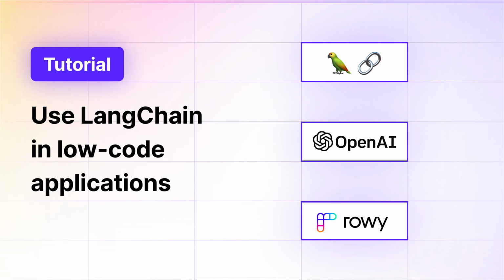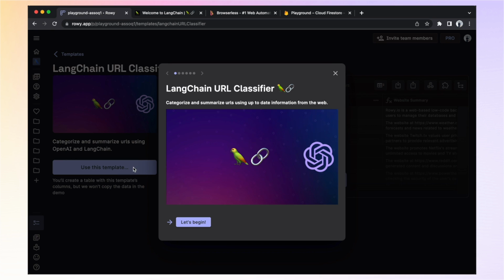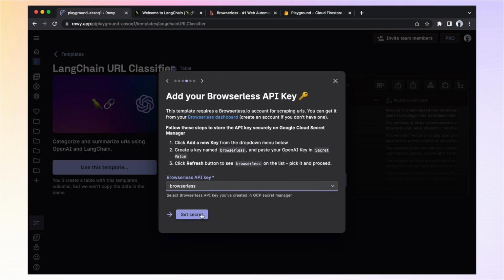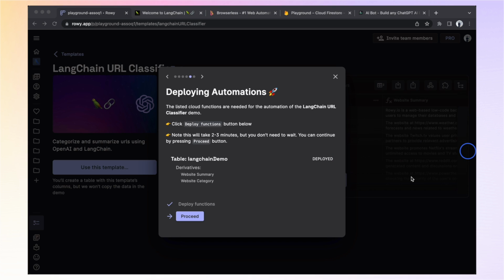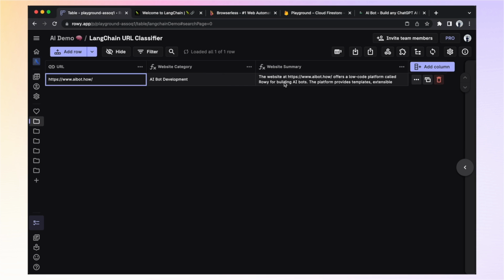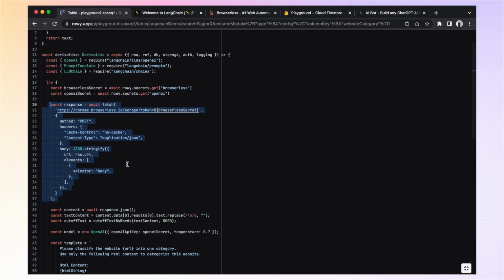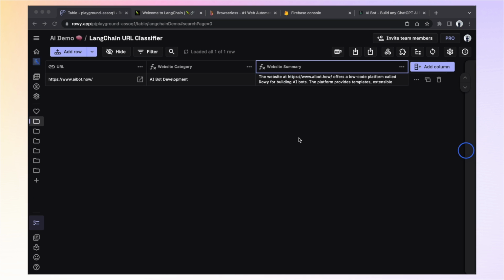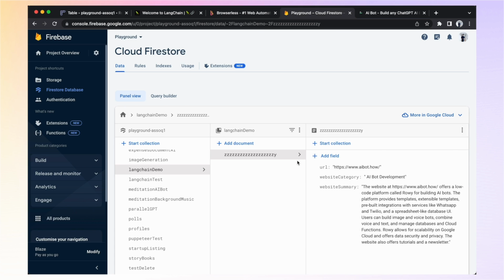Build with LangChain + OpenAI + Google Cloud - to read & classify any website content - with no code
Build with LangChain + OpenAI + Google Cloud - to read & classify any website content - start with no cod template, tweak it anyway you want with lowcode